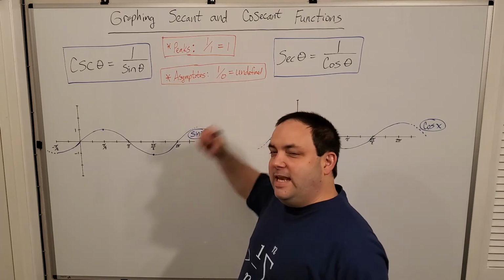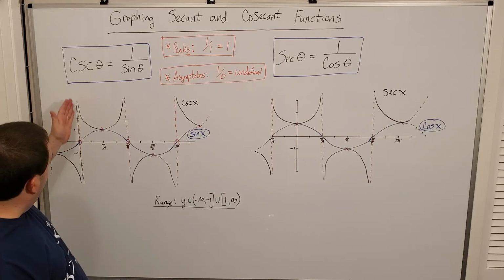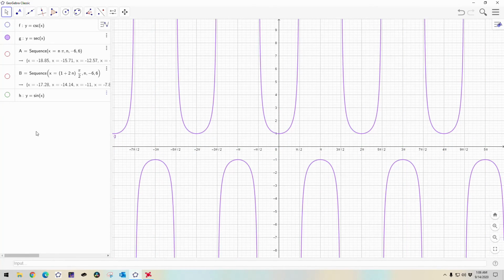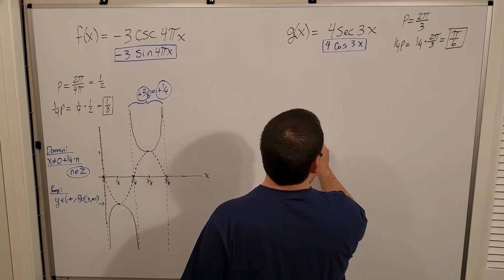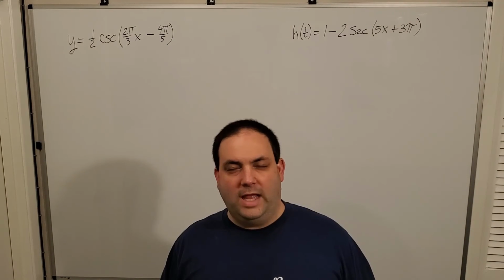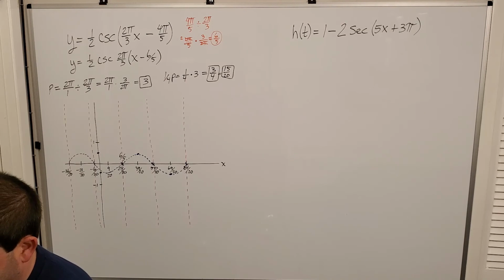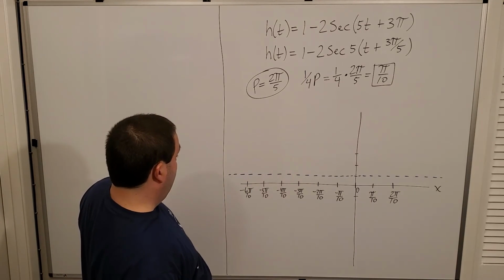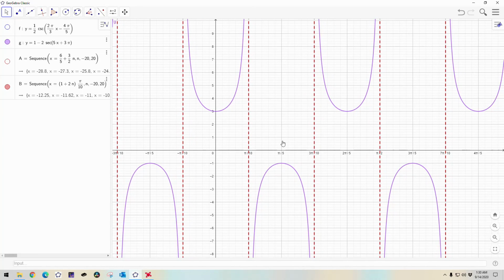Trigonometry -- Graphing Secant and Cosecant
Graphing Secant and Cosecant functions using Cosine and Sine functions.